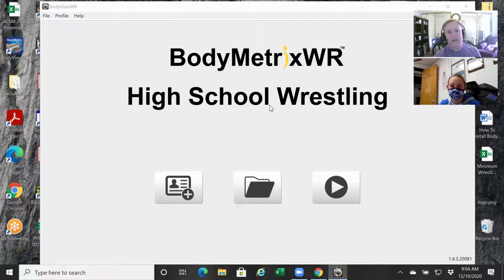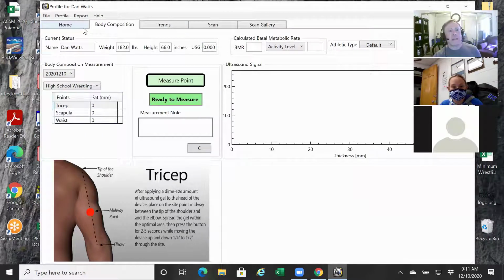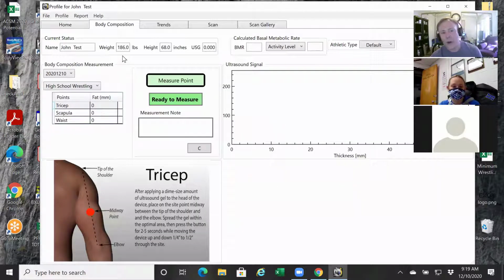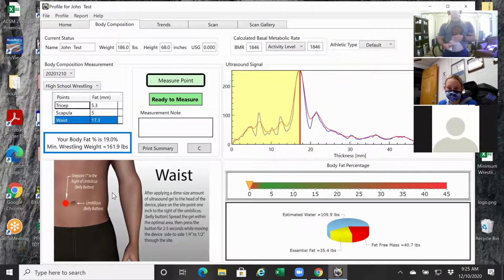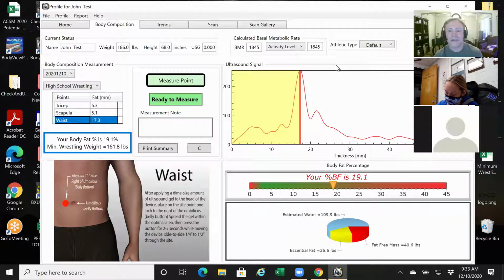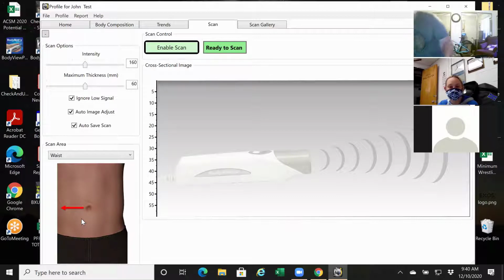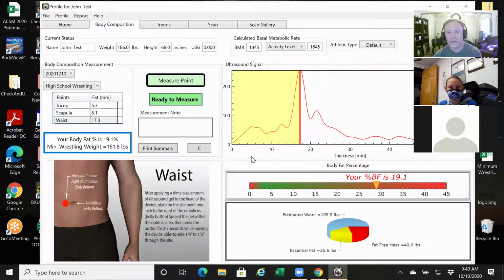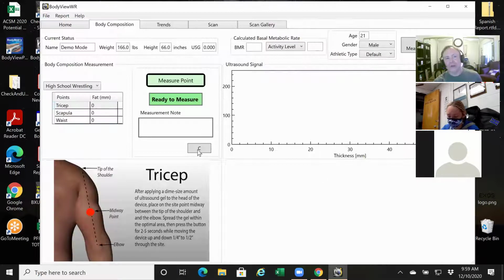BodyMetrixWR Training Session WindowsPC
This video outlines the proper technique and use of the BodyMetrixWR ultrasound device for High School Wrestler body composition analysis/assessment, along with various features within the software.